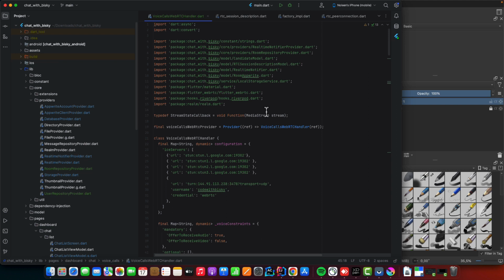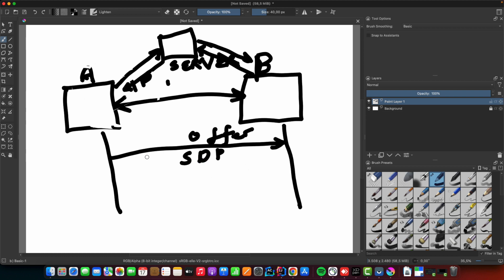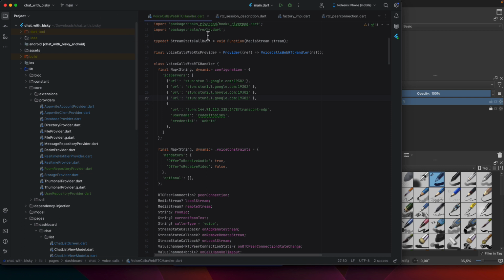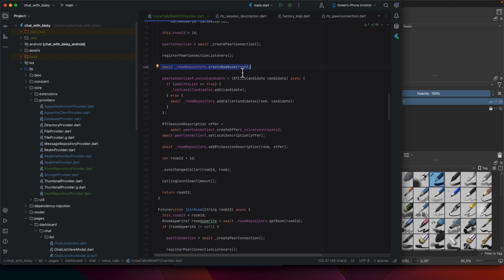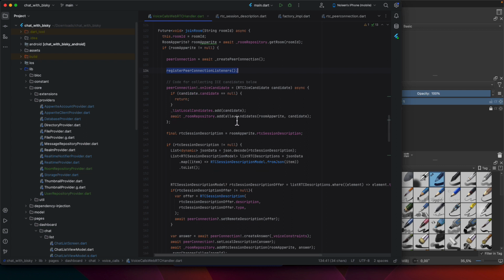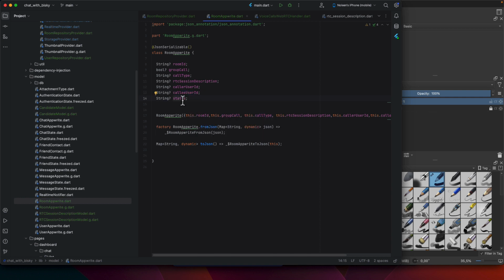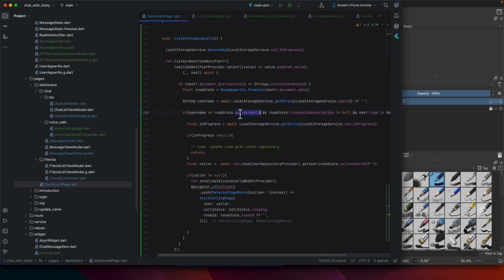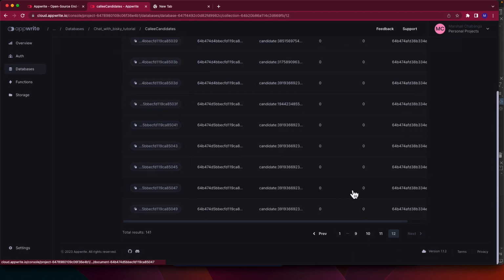20.Unleashing Voice Calling Power: Flutter + Appwrite + WebRTC | Free & Provider-Free Implementation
Unleashing Voice Calling Power: Flutter + Appwrite + WebRTC | Free & Provider-Free Implementation
Welcome to our Flutter tutorial on implementing voice calls with WebRTC! In this video, we'll guide you through the process of integrating WebRTC into your Flutter app, allowing you to establish high-quality voice calls. The best part? We'll achieve all of this without relying on any paid service providers. Instead, we'll leverage the power of Flutter WebRTC and Appwrite, a powerful open-source backend platform.

Throughout this tutorial, we'll dive into the details of setting up WebRTC in Flutter and explore the various functionalities it offers for seamless voice communication. By the end of the video, you'll have a solid understanding of how to implement voice calls using Flutter and WebRTC, all while utilizing Appwrite as your backend solution.

The Flutter WebRTC dependency provides a robust set of tools and features, allowing you to establish real-time audio connections within your app. With its flexibility and ease of use, you'll be able to create a smooth and immersive voice calling experience for your users.

Appwrite, on the other hand, serves as an open-source backend platform that offers a range of features, including authentication, database management, and more. By combining Flutter WebRTC with Appwrite, you can build a complete voice calling solution without having to rely on expensive third-party providers.

In this tutorial, we'll cover the step-by-step process of integrating WebRTC into your Flutter app and demonstrate how to utilize Appwrite for free without any additional costs. You'll gain valuable insights into working with Flutter WebRTC, understanding WebRTC concepts, and leveraging Appwrite's capabilities to enhance your voice calling functionality.

Join us on this exciting journey as we dive into the world of Flutter, WebRTC, and Appwrite, and learn how to implement voice calls in your Flutter app without paying for external providers. Don't miss out on this opportunity to create a seamless and cost-effective voice communication experience for your app users!

00:00 Introduction
00:35 Demo
02:14 WEBRTC Theory Explanation
10:23 WebRTCHandler Code Explanation
12:45 Create Call Room
13:00 Create Connection
14:46 Adding Caller candidates
15:49 Create An Offer
16:22 Listening Callee Answer
17:48 Add caller candidates after a callee answered the call
18:10 Callee Answered A Call (Join Room)
19:18 Validate Caller Offer SDP's
21:19 Hangup Explanation
24:07 Call State Changes Explanation
28:25 Call Ringing
31:40 Conclusion